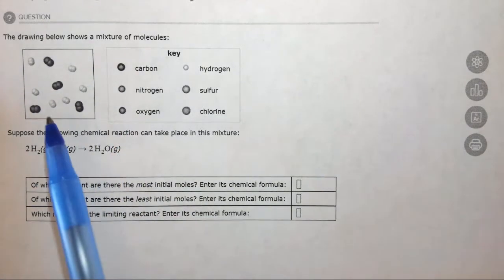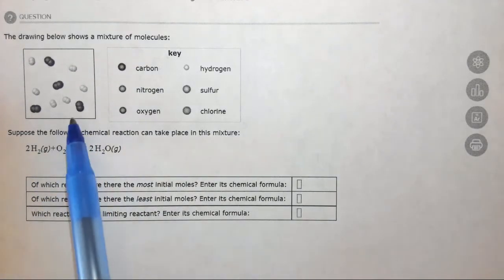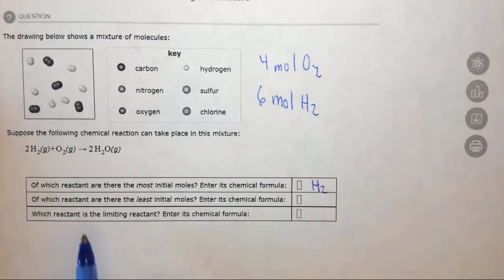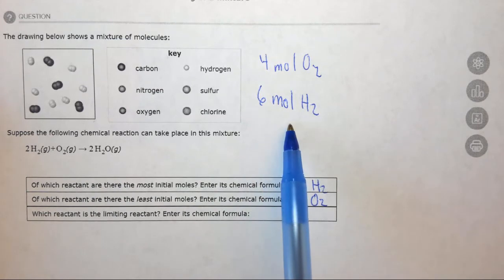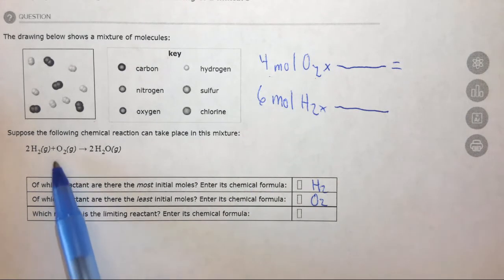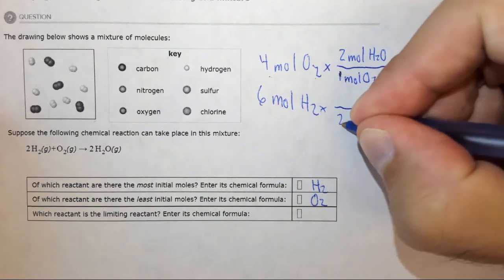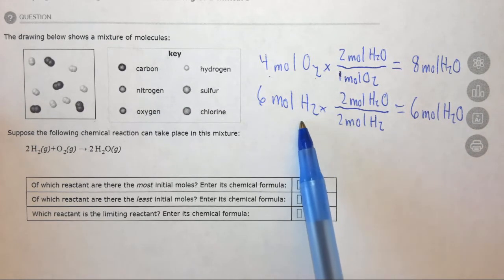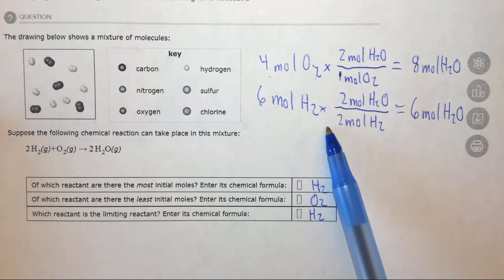5.3b Identifying the limiting reactant in a drawing of a mixture